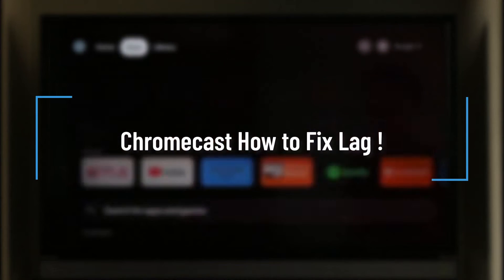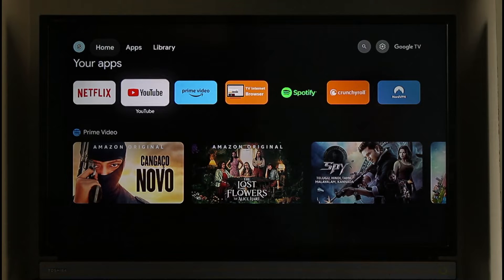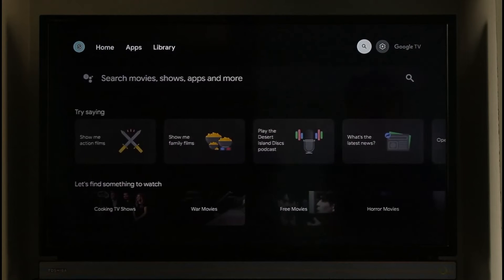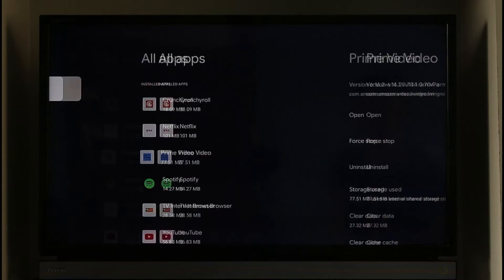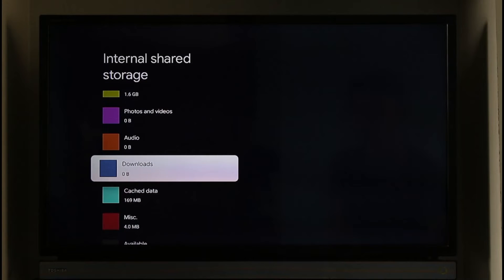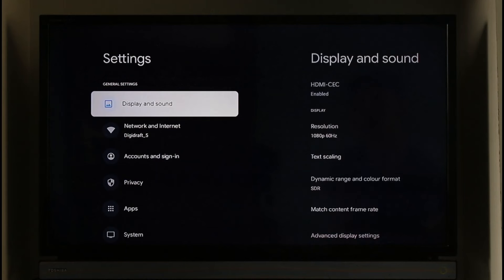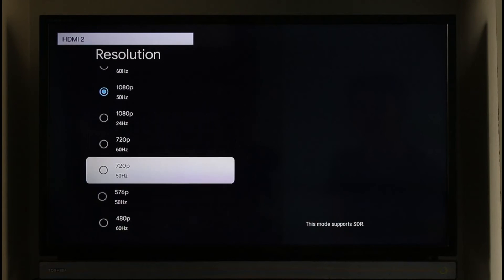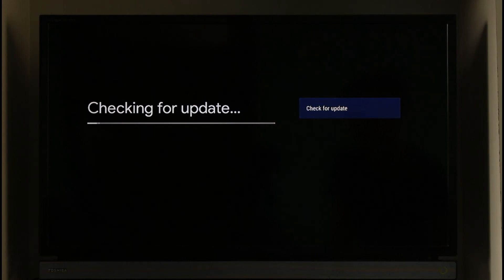Chromecast - How to Fix Lag !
In this tutorial video, I will quickly guide you on how you can fix lag on Chromecast. So, make sure to watch this video till the end. We try to be responsive to as many questions as possible.

► Chapters:
0:00 Introduction
0:10 TV Hardware
0:28 Delete Unnecessary Apps
0:40 Check Storage
1:32 Check Resolution
2:04 Check System Updates
2:17 Conclusion